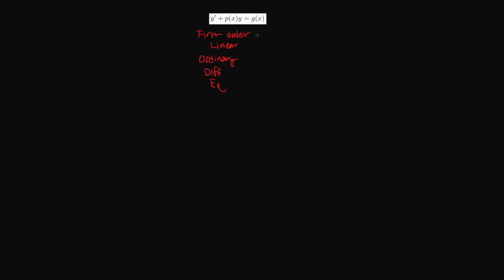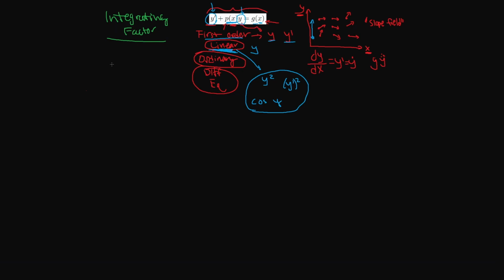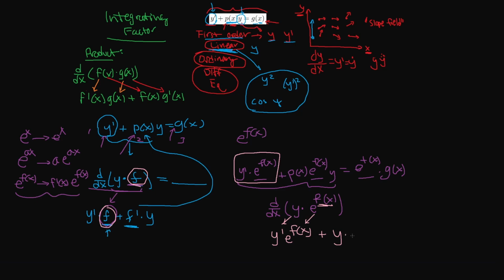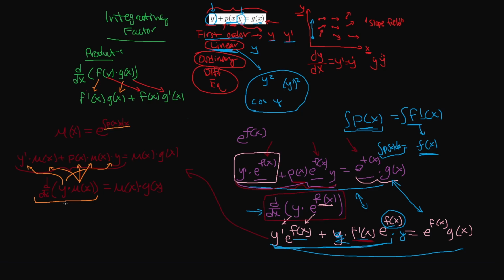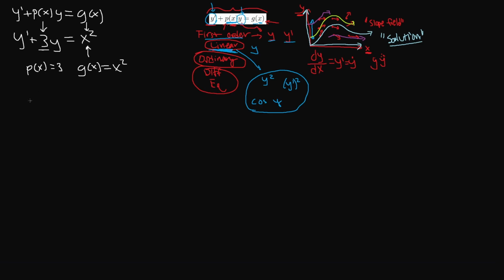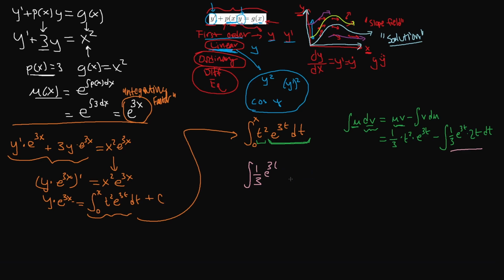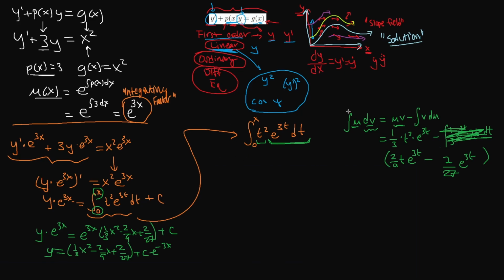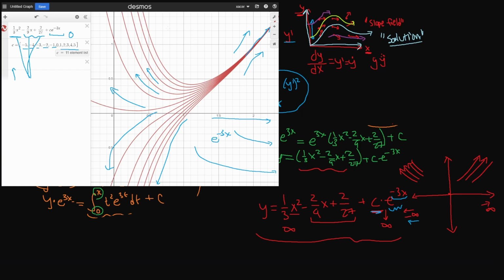Ultimate Integrating Factor Review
Integrating Factor is a method for solving first-order nonhomogeneous ordinary differential equations. It is used widely in most differential equations classes.

Integrating Factor performs the inverse of the "product rule" for derivatives, transforming an otherwise complicated DE into something easily solvable via a few integrations.

Recorded with MS Paint and OBS